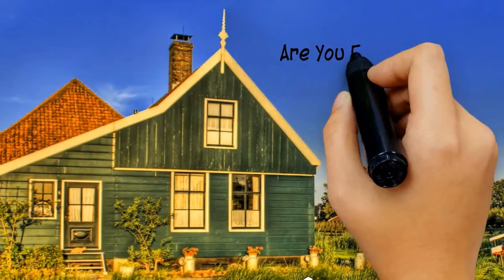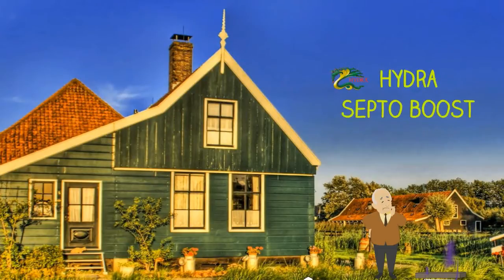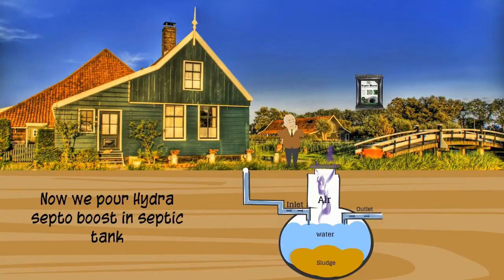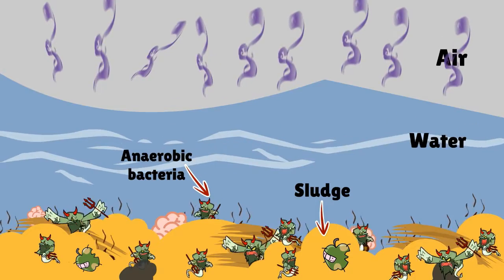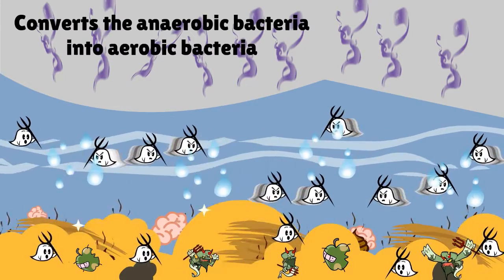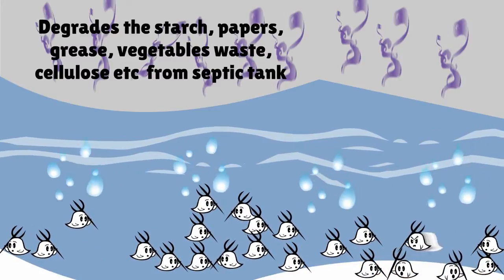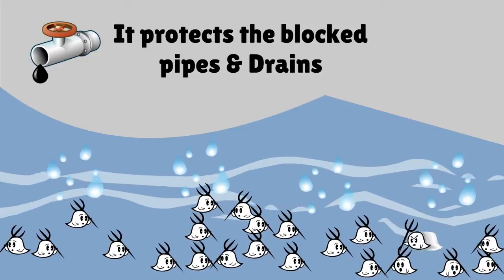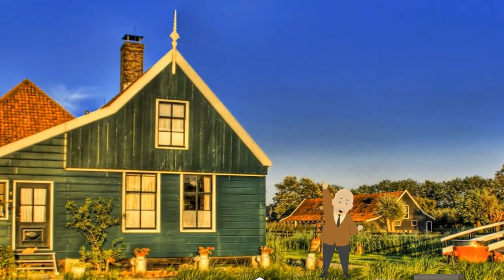Septic Tank Bacteria Additive Treatment - Hydra Septo Boost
Hydra Septo Boost is a powder product based on micro-organisms, enzymes, and nutrients to liquefy and digest grease, cellulose, starch, etc in the septic tank, cesspool, cesspit. Bacteria blend breaks down waste faster. Ensures properly functioning septic tanks, treat monthly via the toilet.
Shelf life 2 years, use 1 sachet per month